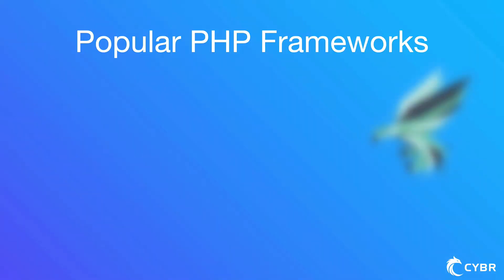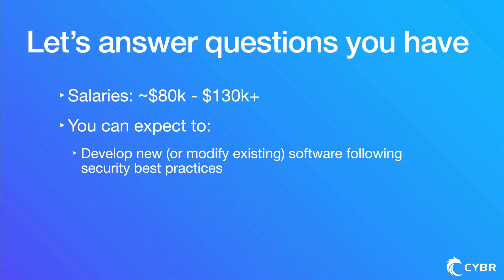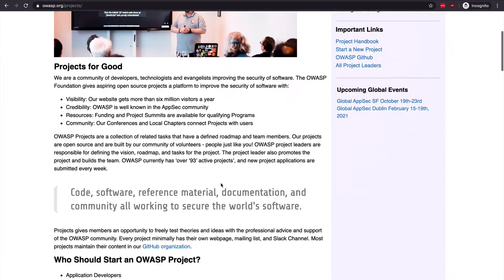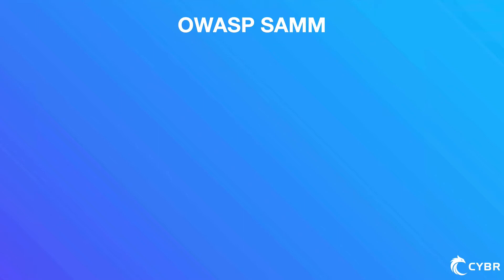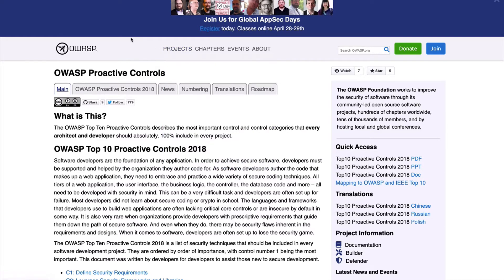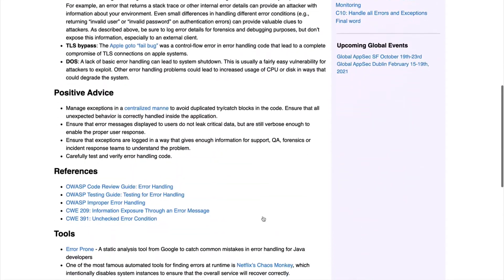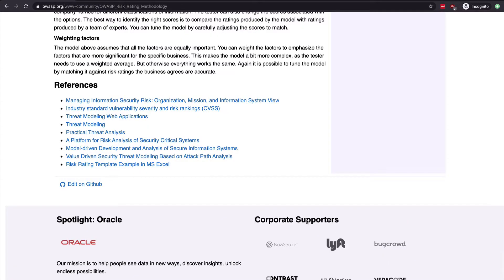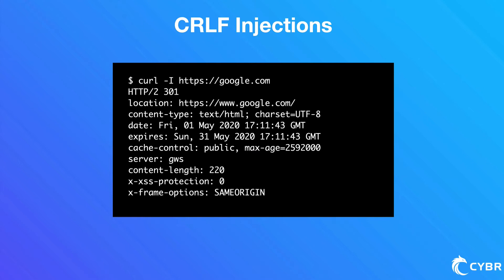Introduction to Application Security - Course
In this course, we provide a thorough yet high-level understanding of Application Security concepts as they relate to web, mobile, and cloud-based applications. It is intended to provide a foundational overview of core concepts so that you can dive deeper into those respective areas of interest.

This is a shorter version of our free full course (3 hours+) available on Cybr

Difficulty: Beginner

Pre-Requisites:
- Experience: 2+ years of general programming
- Courses: None

Topics Covered:
- Core concepts of AppSec
- Important frameworks & tools to help create more secure software
- OWASP for Web & Mobile applications
- Cloud application security concepts
- Application Security testing methodologies (covered in the full version on Cybr)
- Hands-on pentesting demonstrations (covered in the full version on Cybr)